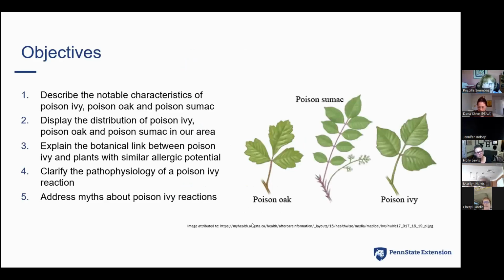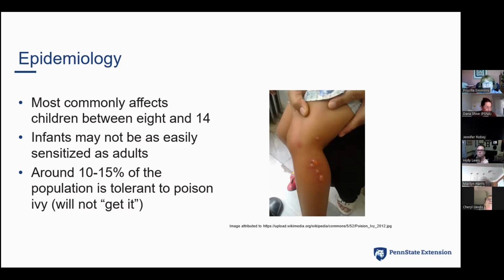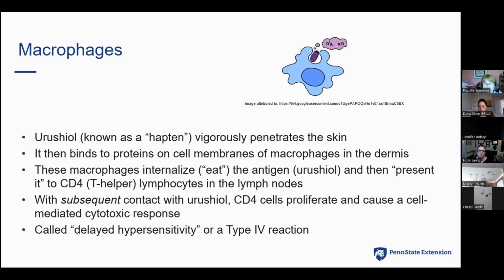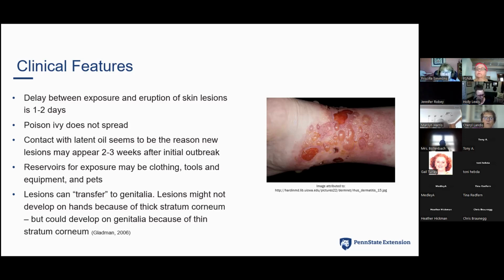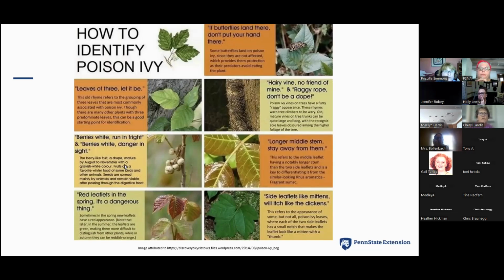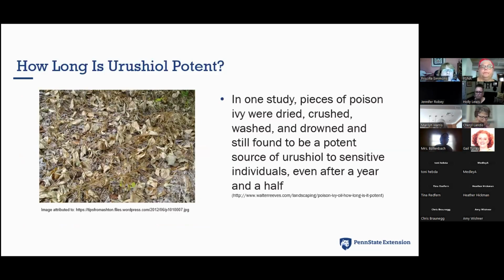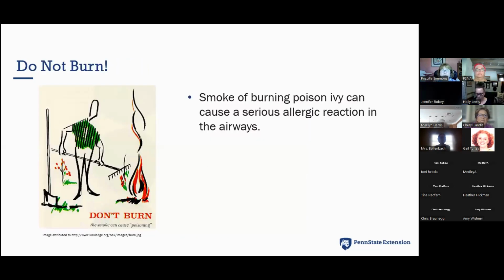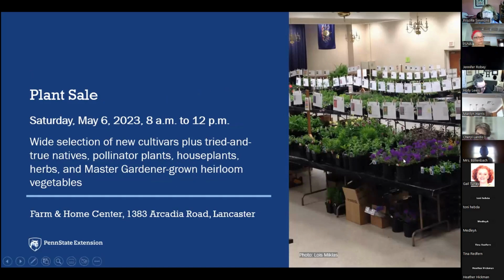Coffee and Connect - Understanding Poison Ivy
This presentation will describe the notable characteristics of poison ivy, poison oak, and poison sumac and their distribution in our area. Also discussed will be the pathophysiology of a poison ivy reaction along with its treatment and myths about poison ivy reactions. Finally, the presentation will address preventing contact with poison ivy and its removal and disposal.

About the presenter: Priscilla Simmons is both a master gardener and a nurse educator, with an extension of this interest being the education of the public as well. She became a nurse educator in the 1970s and earned her master gardener certification in 2014. Her gardening interests include growing vegetables and landscaping with annuals, perennials, shrubs, and trees. Her home property is certified as pollinator-friendly and as a Monarch Waystation.